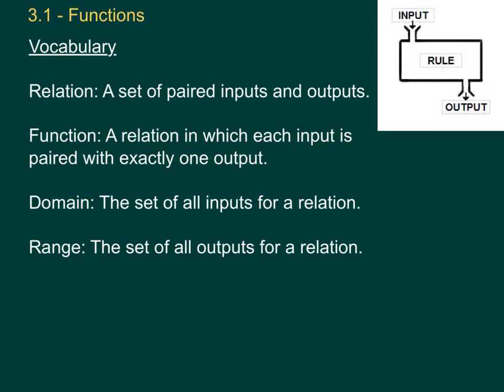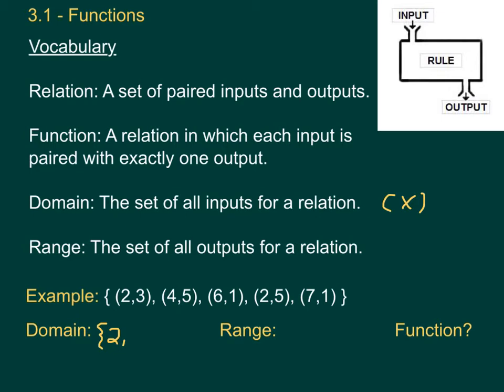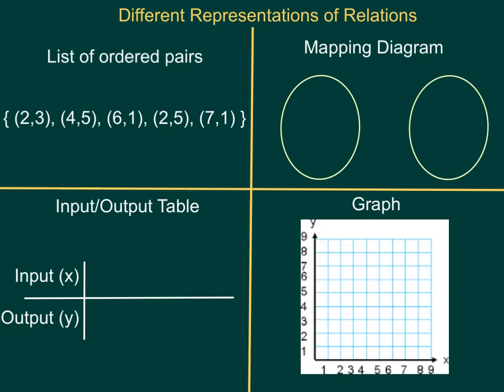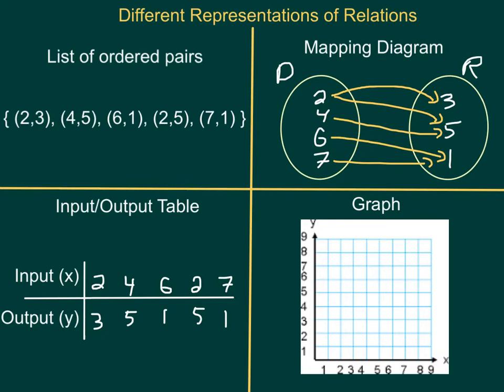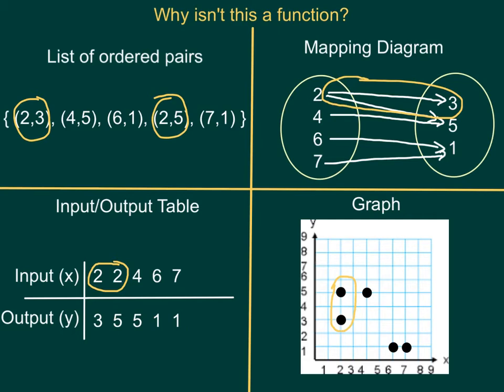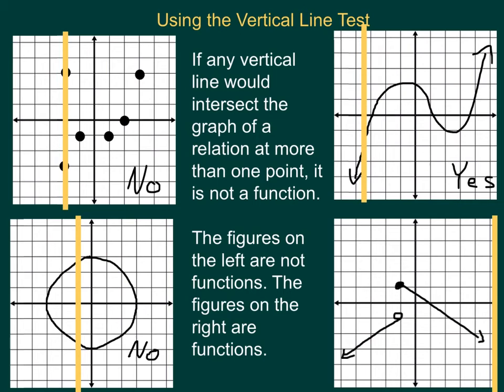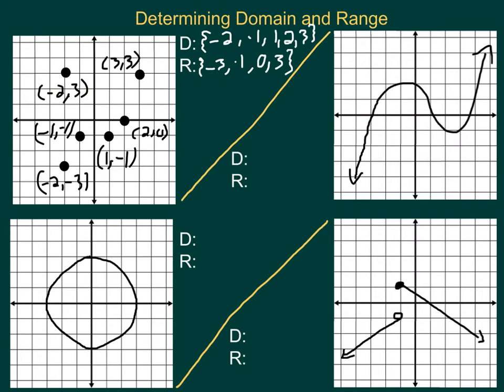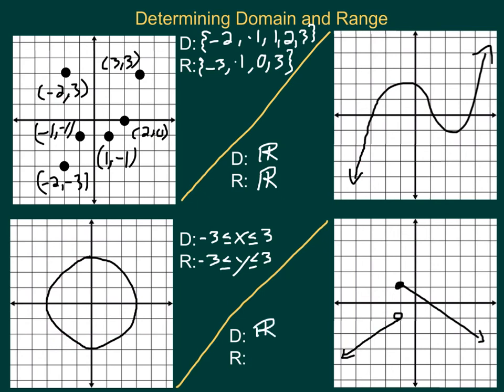Calgebra (A1): 3.1.1 - Functions